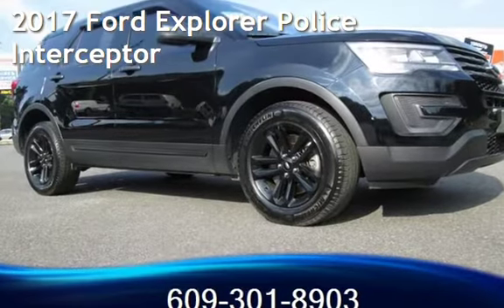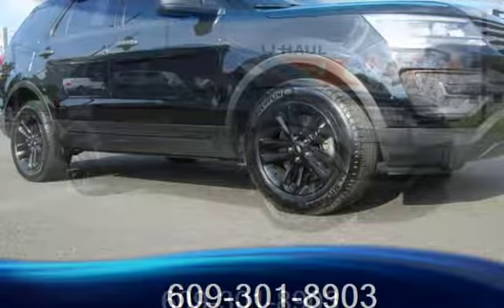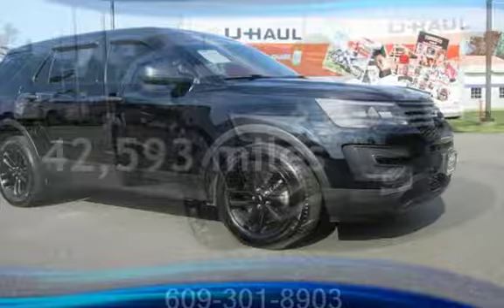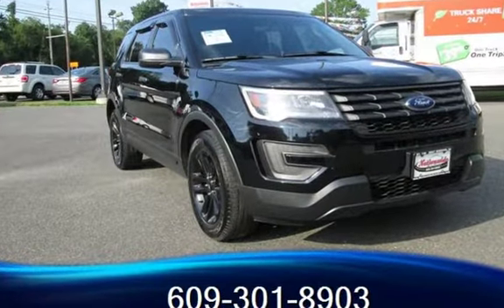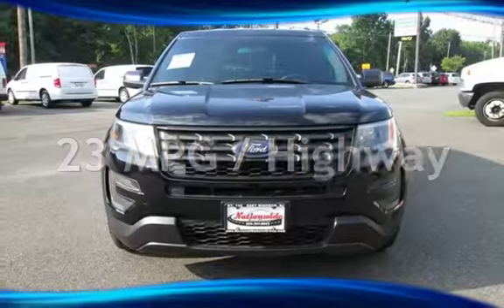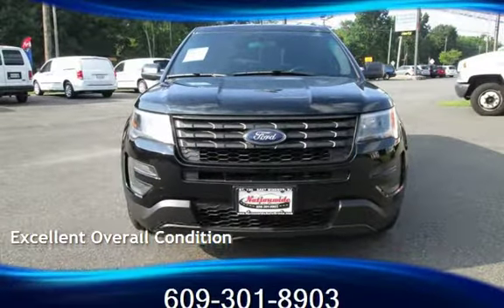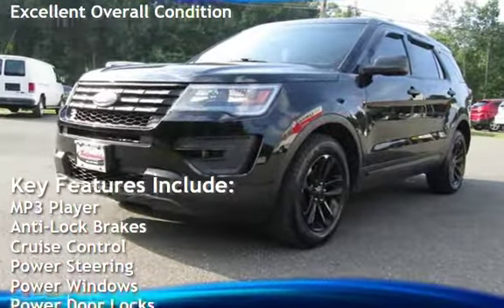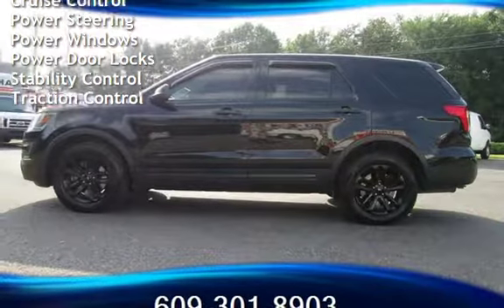2017 Ford Explorer Police Interceptor for sale in East Windsor, NJ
2017 Ford Explorer Police Interceptor AWD

* * ONE OWNER CLEAN CARFAX HISTORY * * AWD * *
* Police Interceptor SUV * Back Up Camera * Auxiliary Outlet/USB *

6 Cylinder / Automatic
Exterior Color: Black
Interior Color: Black
Mileage: 42,593

FEATURES:
Power Exterior Mirrors
Power Door Locks
Power Windows
Power Foot Pedals
Cruise Control
Tilt Wheel/Telescopic Steering Column
Heat & Air Conditioning
AM/FM Radio
CD Player
Auxiliary Outlet
USB Port
Intermittent Front Wipers
Rear Defroster
Exterior Entry Lights
Theft Deterrent System
Dual Front Airbags
Power Steering 4-Wheel ABS
Owner's Manual
Spare Tire

FINANCING AVAILABLE  Get Credit Union Auto Loans at the dealership!
Ask about affordable extended warranty plans available

SHOWROOM HOURS: Weekdays 9:00AM-7:00PM & Saturday 9:00AM-5:00PM